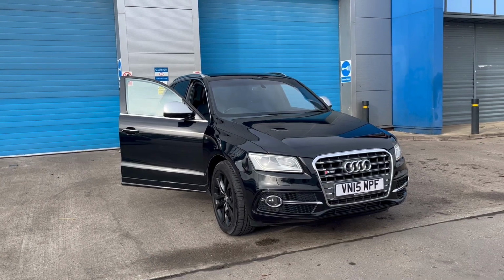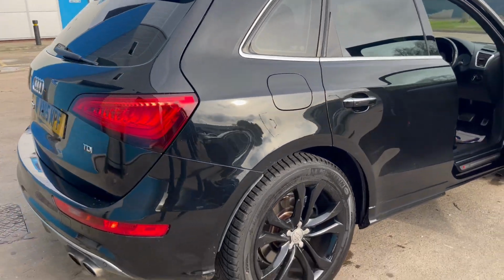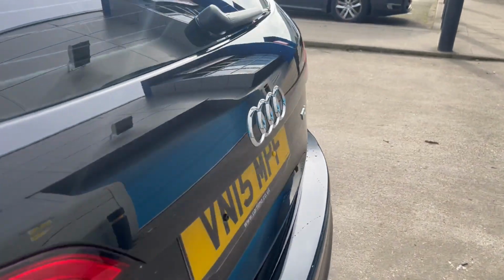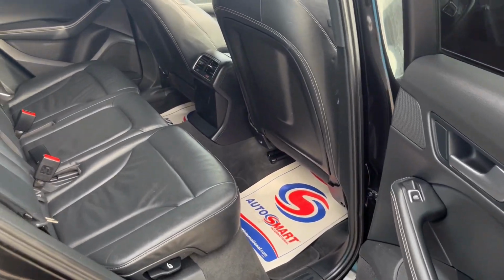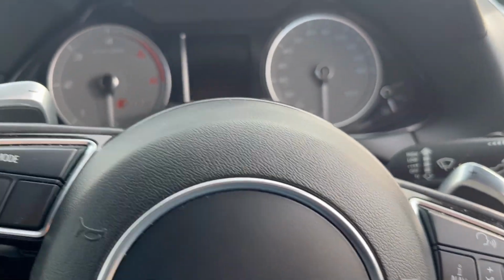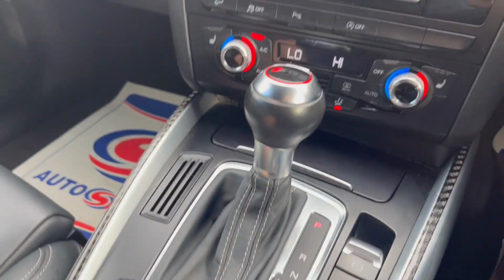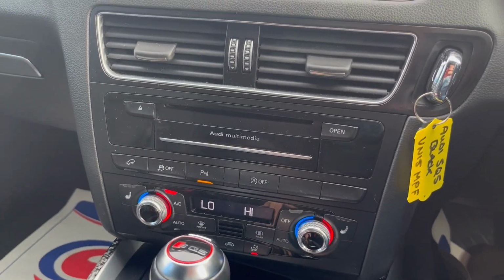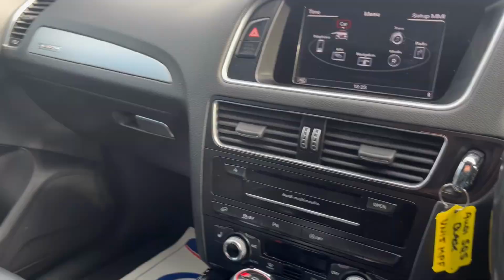Audi SQ5 3.0 BiTDI V6 Tiptronic quattro Euro 5dr 2015 (15) 78,127 milesDieselAuto SAT NV CAMERA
Please view for Price and Pictures… ALL WEATHER INDOOR SHOWROOM VIEWING, Drive Away Today. Factory SATELLITE Navigation , Rear Park Distance Control with Rear CAMERA. Full LEATHER Seats, Electric Seats, HEATED Seats, CRUISE Control, Full S line Body Styling Kits, S S Line ALLOY Wheels, Electric Windows, Remote Central Locking, Electric Mirrors, FULL HPI CLEAR CERTIFICATE, Any inspection welcome, CAN BE VIEWED INSIDE so can be fully inspected in any weather. Open 7 days. Try us first. APR From 11.9% Subject to underwriting We offer full dealer facilities including Finance, Part Exchange and Extended Warranty. Please call for viewing 9am to 6pm (we may be able to accommodate other times) Located in Sutton Coldfield Near Birmingham, Easy to Find. We work on Very HIGH & FAST turnover, so our cars are PRICED LOW, DEBIT, CREDIT CARDS ACCEPTED, READY TO DRIVE AWAY TODAY. We can arrange 5 day drive away insurance subject to status. Post Code B76 9QN. Please call to check this vehicle is still available and to arrange a viewing.